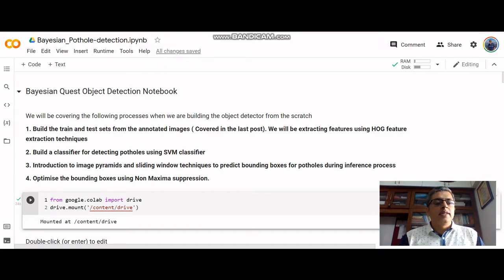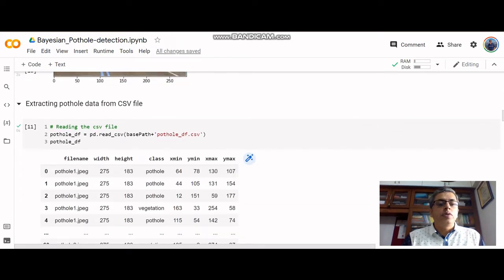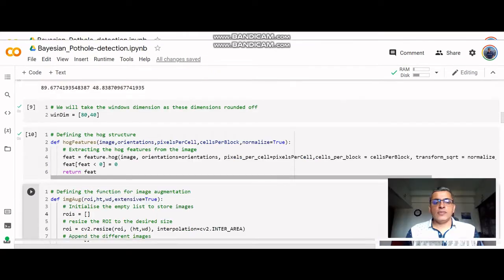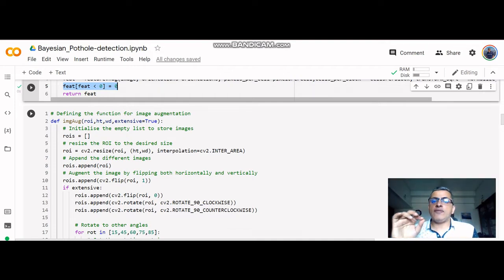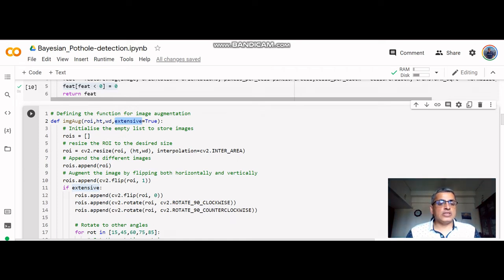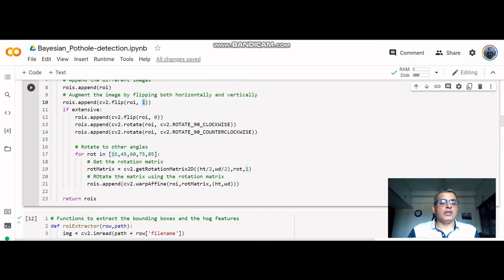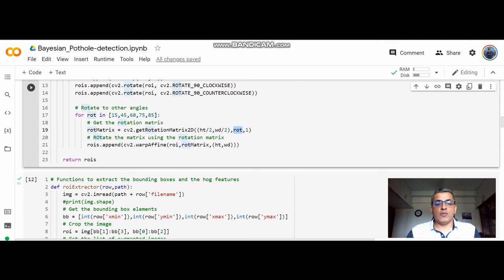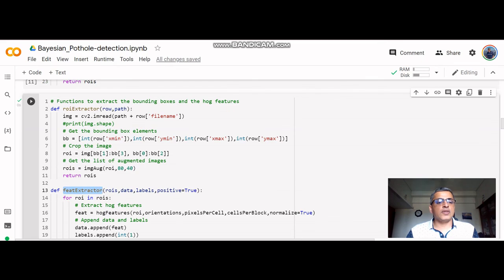#8 CVPHD-Post2-V4 : Building a road pothole detector : Part 8- Data annotation phase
This video is part of the object detection series and introduces image annotation techniques using labelImg